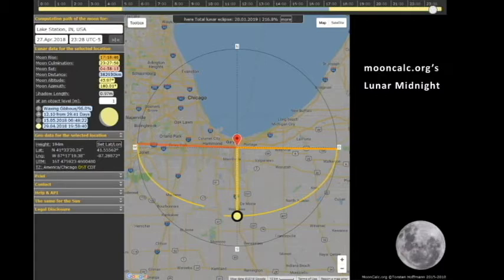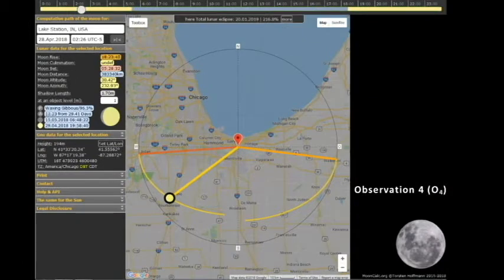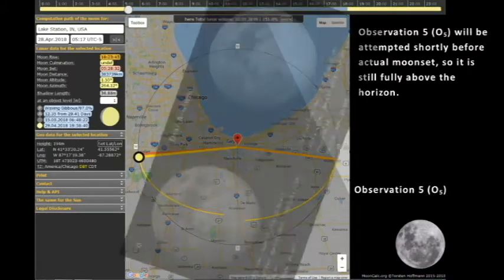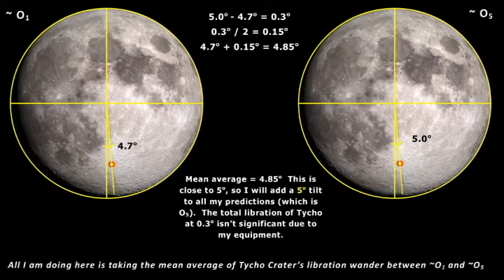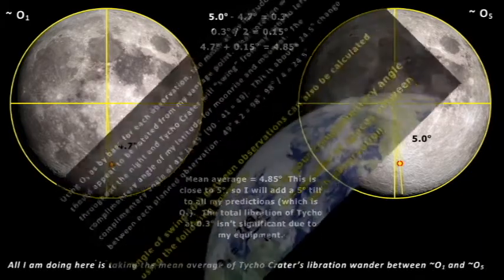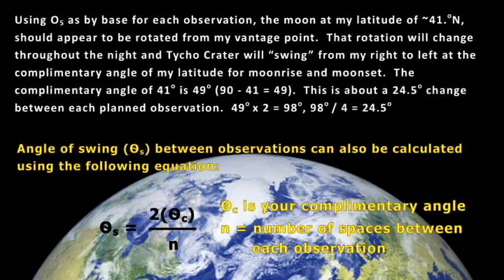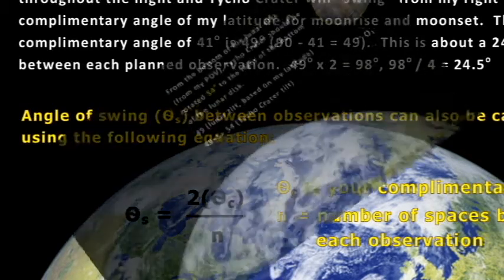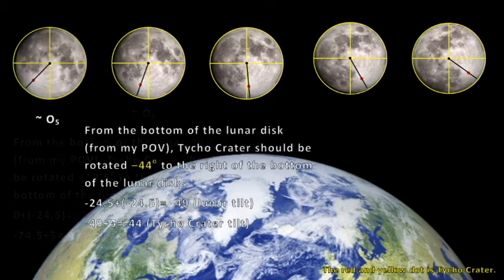Predicting Lunar Observations: Part 2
This video is a summary of my predictions for the sway of the moon on April 27-28, 2018.